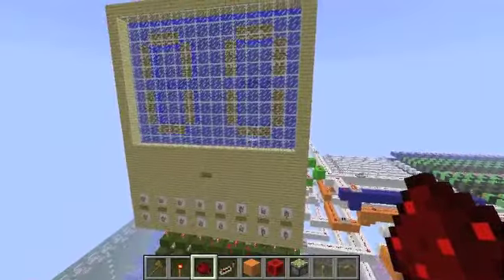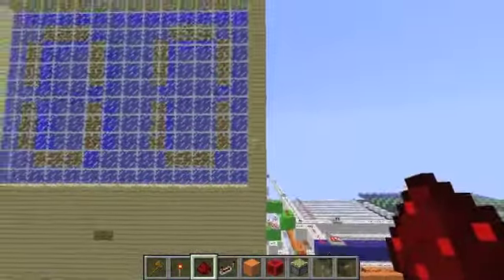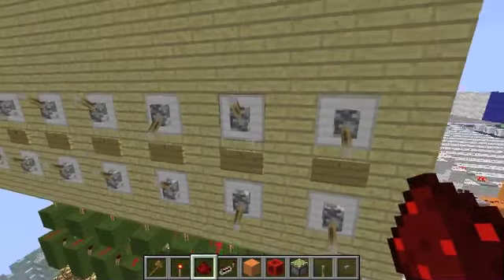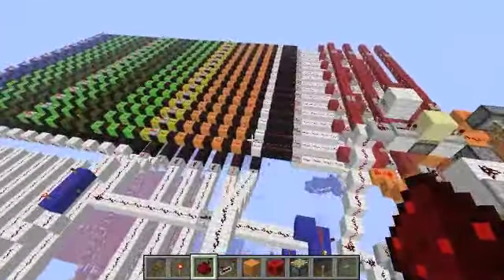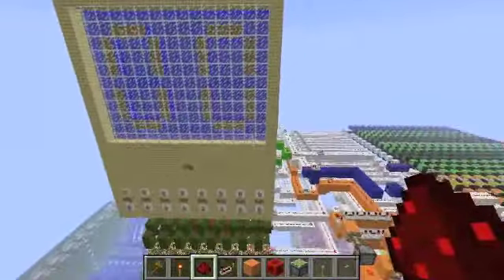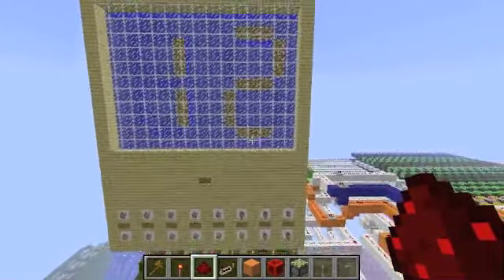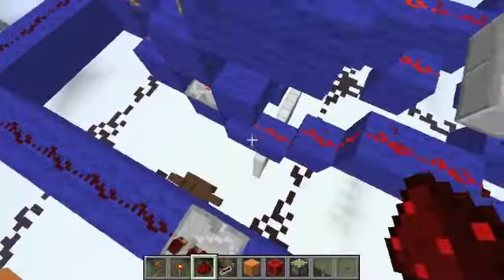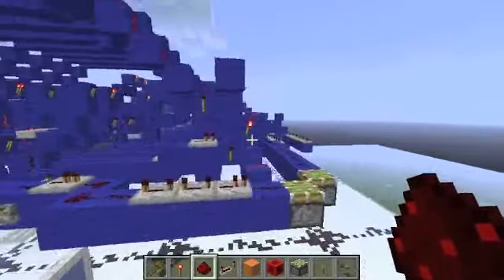CPU and CLA adder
A CPU made in 1.4 that I got working again. Also a Ladner Fischer CLA adder that calculates in 9 ticks - synced.